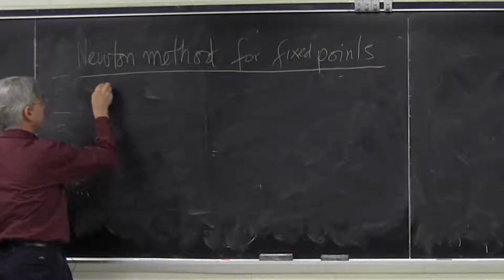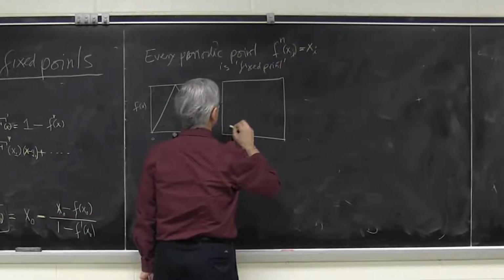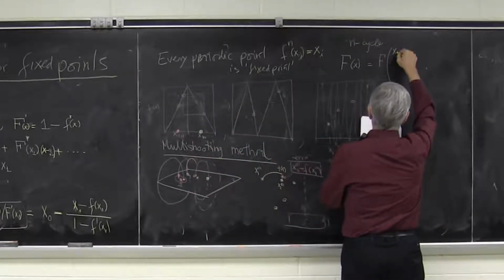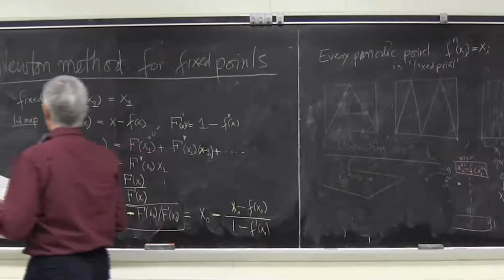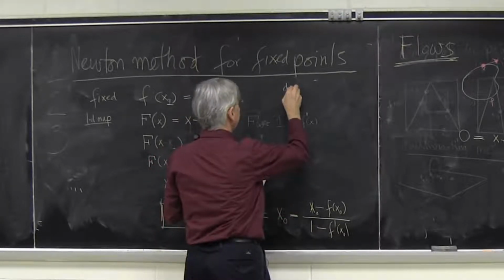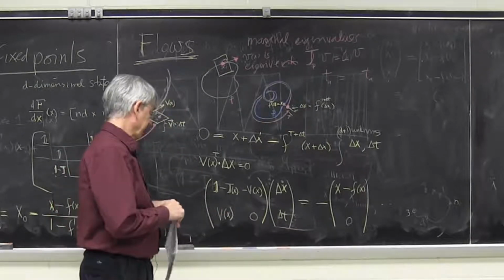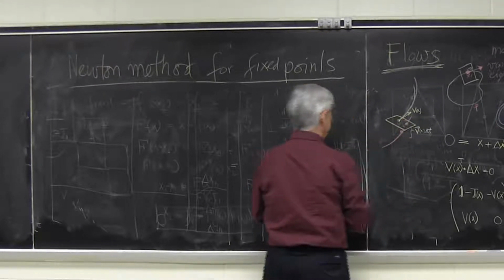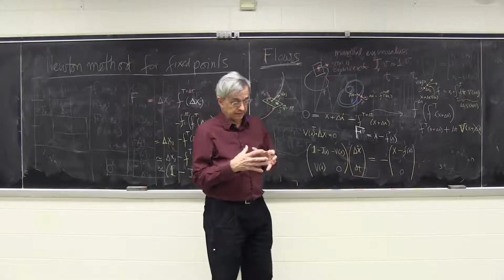ChaosBook.org chapter "Fixed points, and how to get them" part 2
Newton method: multishooting, in d-dimensions, for flows...